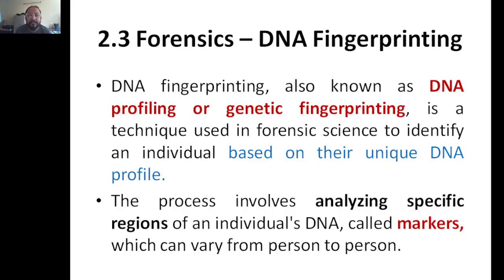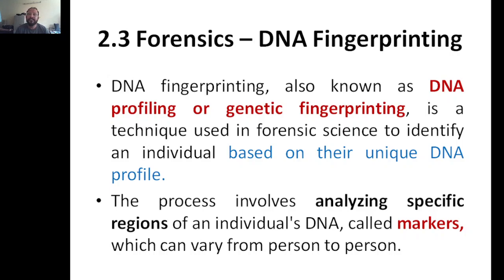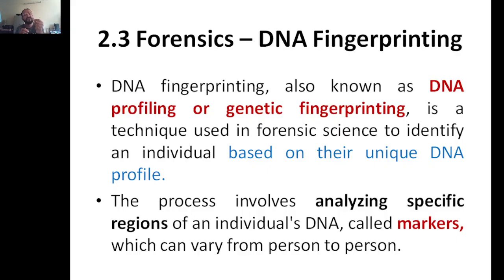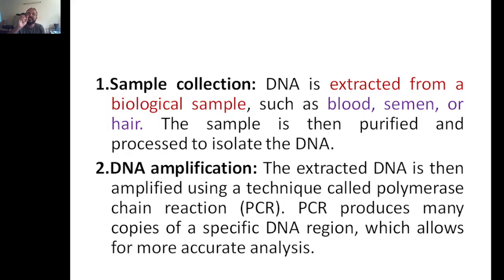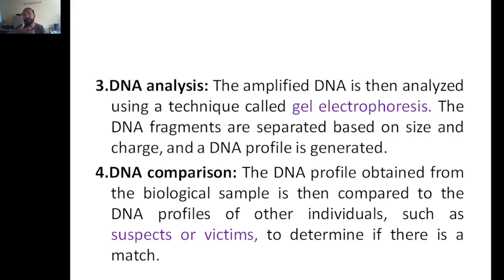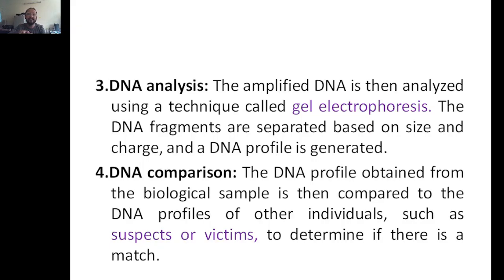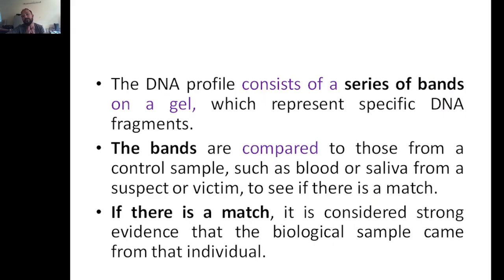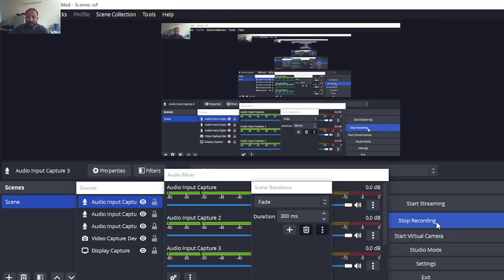Module 1 DNA Finger Printing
Biology for Engineers, Module 1 DNA Finger Printing
21BE45, VTU Syllabus & all BE VTU students